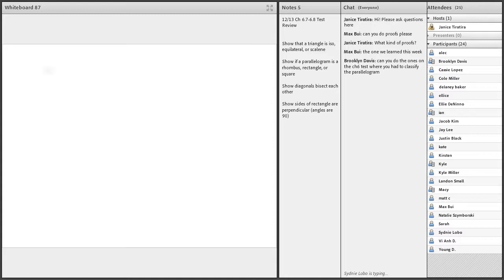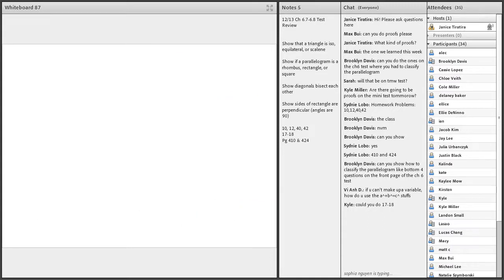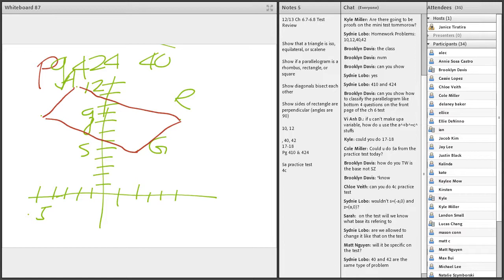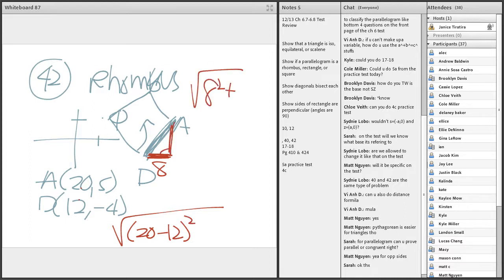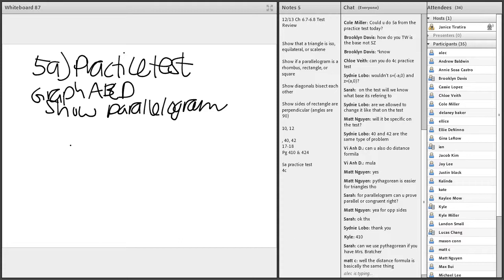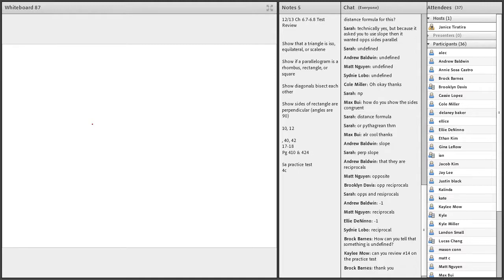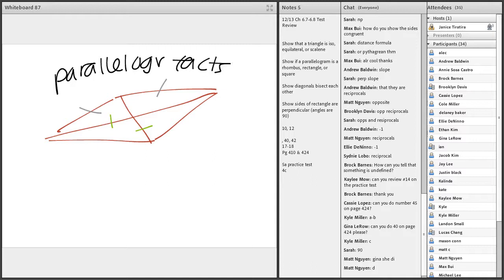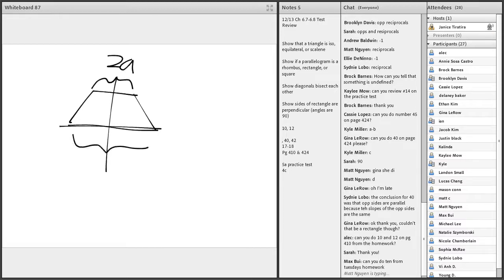Griffin Virtual Lab: Honors Geometry - Ch 6.7-6.8 [2019-20]